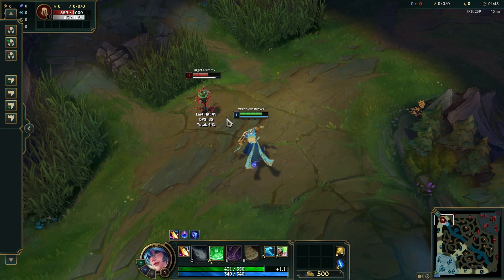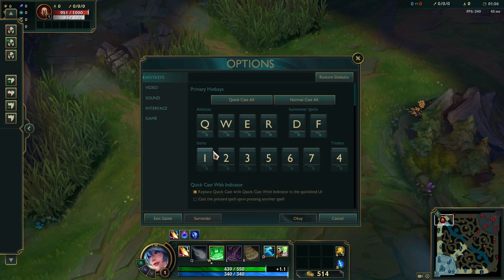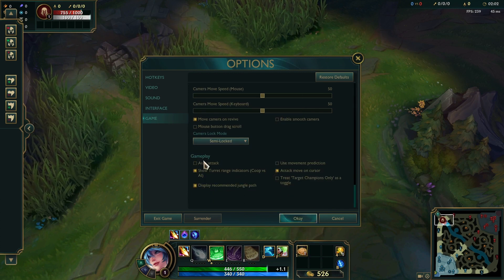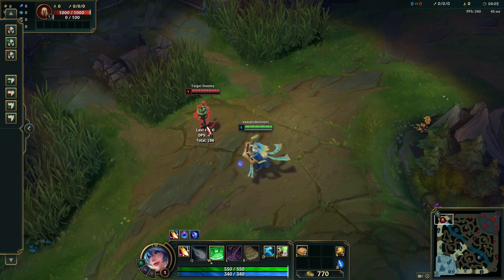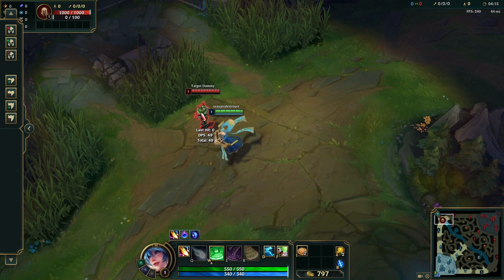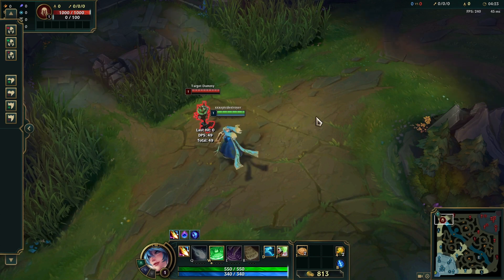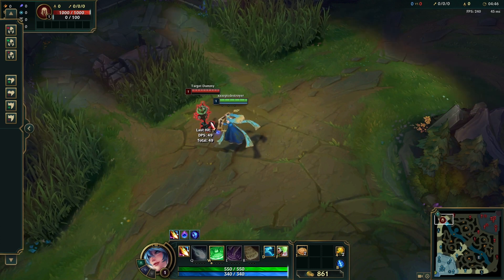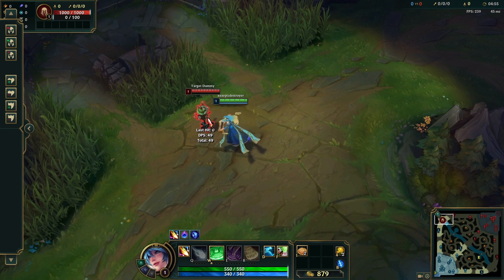How To Turn Off Auto Attack In League Of Legends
In this video I show you how to turn off auto attack in League of Legends. If you want to learn how to disable AA in LoL then this is the tutorial for you.